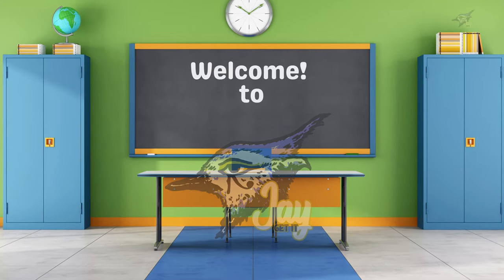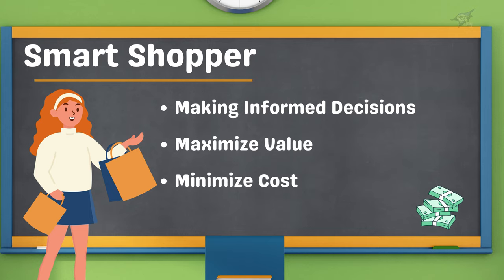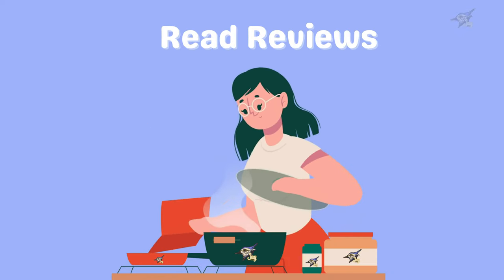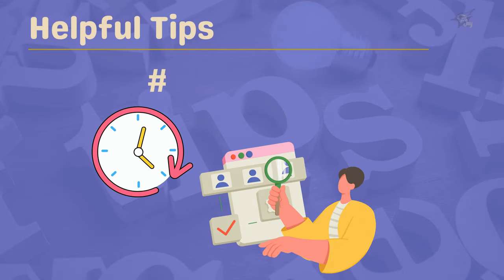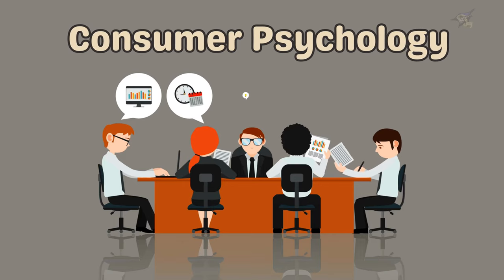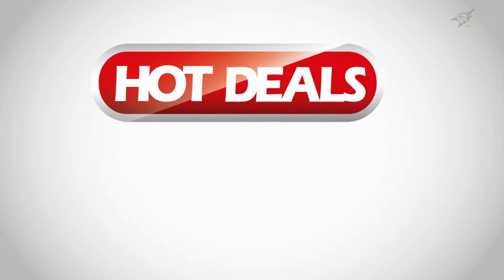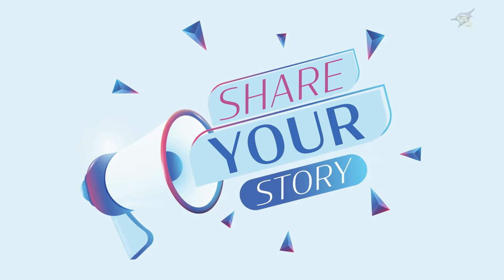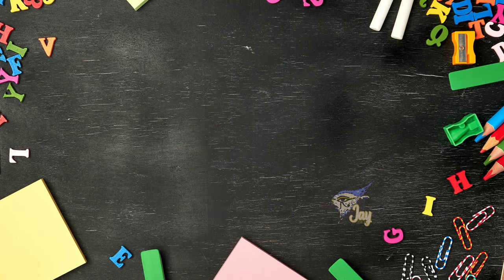Smart Shopping | Episode 5 | Jay Get It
Welcome back to 'Jay Get It!' If you're new here, I'm Jay, and today we're going to talk about how to be a smart shopper and a savvy consumer. This episode is packed with tips to help you make the most of your money. Let's get started!

In this video, we'll cover:

- The definition of smart shopping: Making informed and thoughtful purchasing decisions to maximize value and minimize cost.
- Comparing prices: Use websites and apps like PriceGrabber, Google Shopping, and Honey to find the best deals.
- Reading reviews: Get insights into the quality and reliability of a product by checking reviews on multiple sites.
- Avoiding impulse buys: Tips to stay focused and prevent unnecessary purchases, including making a shopping list, waiting 24 hours before buying, and setting a budget.
- Consumer psychology: Be aware of tactics companies use to get you to spend more, like placing expensive items at eye level or using limited-time offers.
- Interpreting advertisements critically: Look beyond flashy ads and focus on the actual benefits and features of the product. Avoid being swayed by celebrity endorsements or exaggerated claims.
- Avoiding scams: Shop from reputable retailers, look for secure websites with 'https' in the URL, and read the fine print before making a purchase.

Interactive Segment:
Share a smart shopping tip that you've used in the comments below. Let's help each other become smarter consumers!

We’ve got more great tips and tricks coming your way!